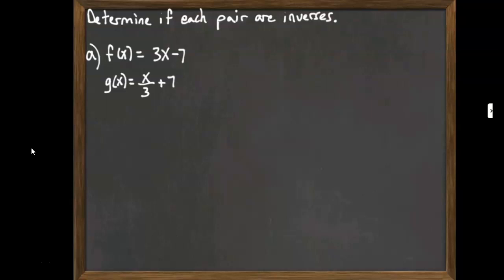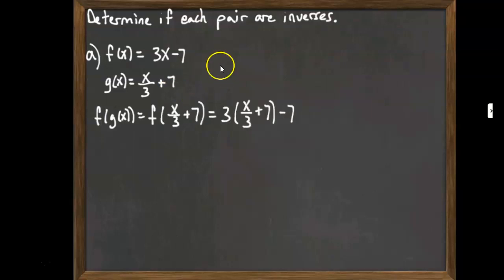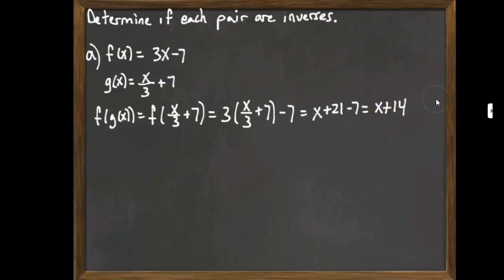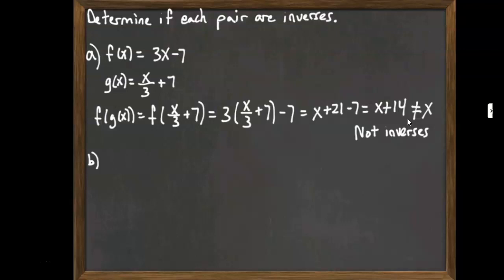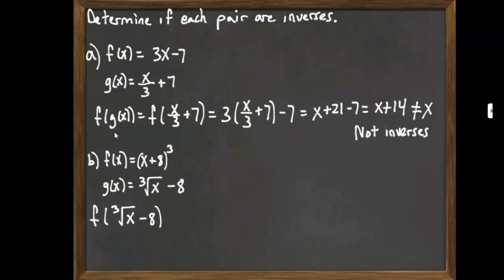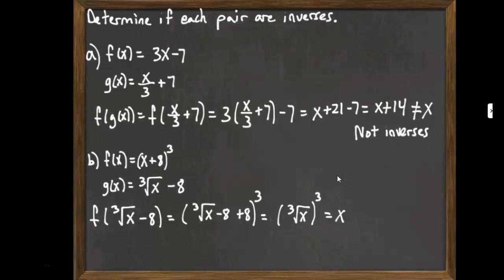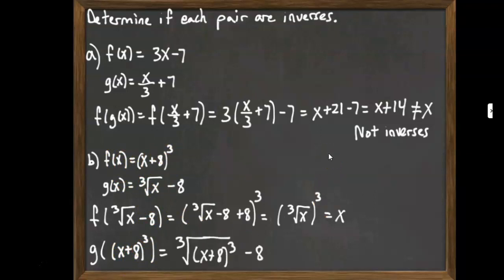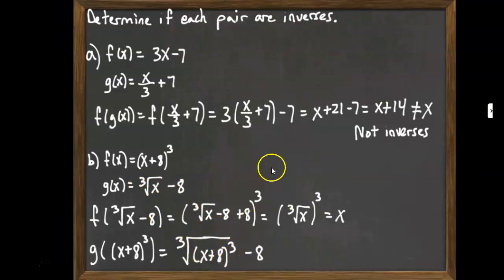Determining if functions are inverses